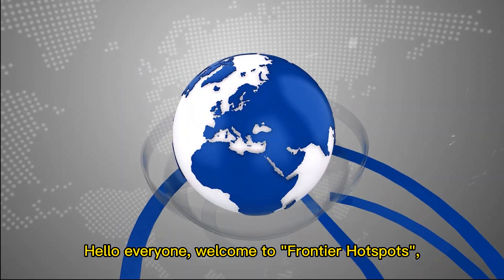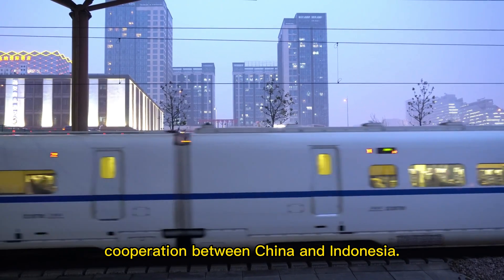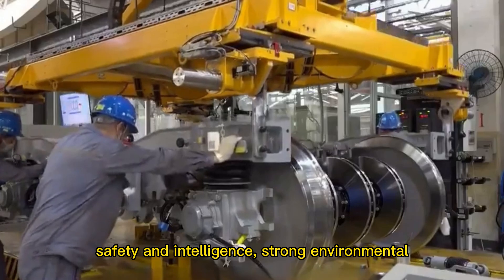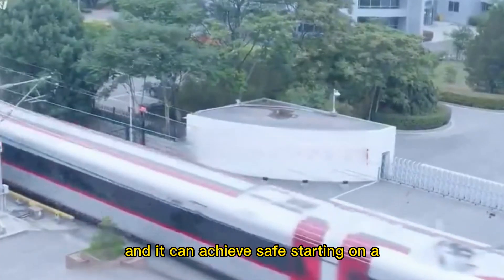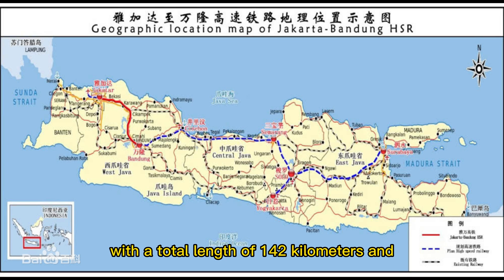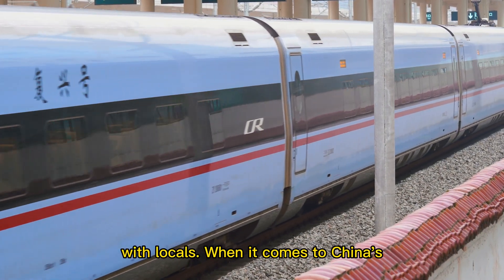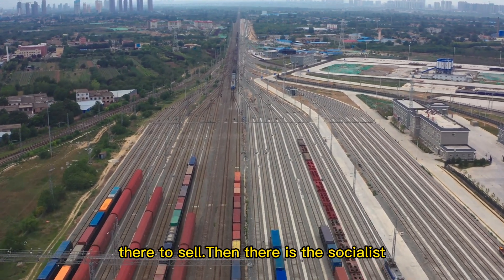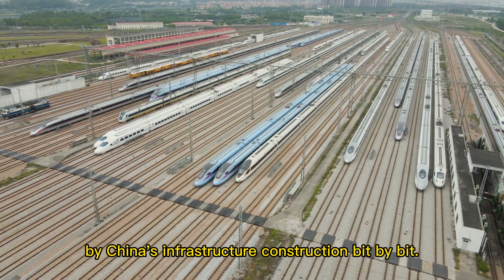Chinese infrastructure conquers Indonesia! Ya'an high-speed rail speed up to 350 kilometers per hour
Hello everyone, welcome to watch today's video content. On August 5th, high-speed EMUs and comprehensive inspection trains tailored for the Jakarta-Bandung high-speed railway using Chinese standards were successfully rolled off the assembly line in Qingdao, China. 11 high-speed EMUs and 1 comprehensive inspection train. The test train is about to be shipped to Indonesia. As China's first high-speed EMU exported to foreign countries, the Yawan high-speed EMU is another masterpiece of China's high-end equipment "going out". Relying on China's "Fuxing" EMU technology platform with the highest commercial operation speed in the world, the train integrates Indonesian local culture, adapts to the local operating environment and line conditions in Indonesia, and is tailor-made for the Jakarta-Bandung high-speed railway. So as the first high-speed railway in Southeast Asia with a speed of 350 kilometers per hour, what "Chinese standards" does it have? Take a look!